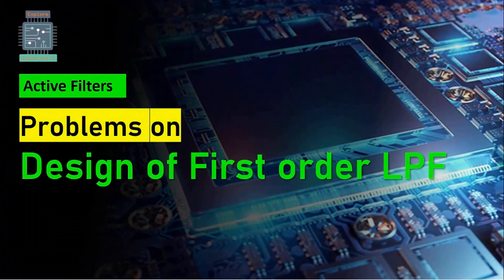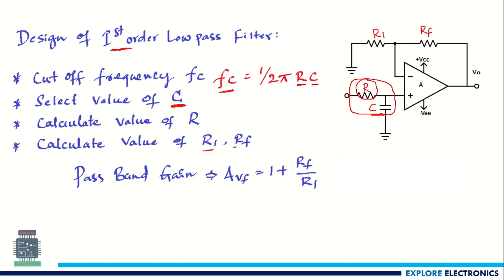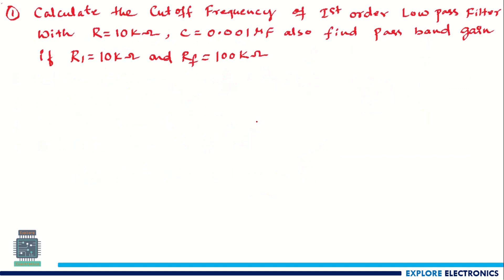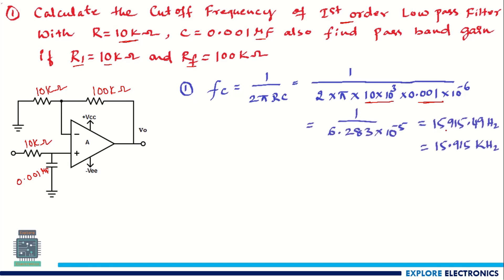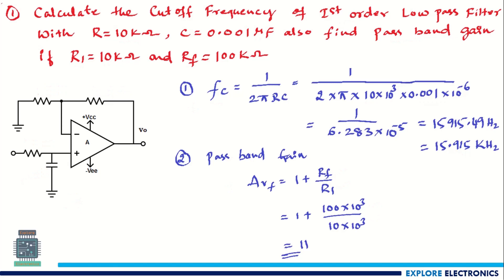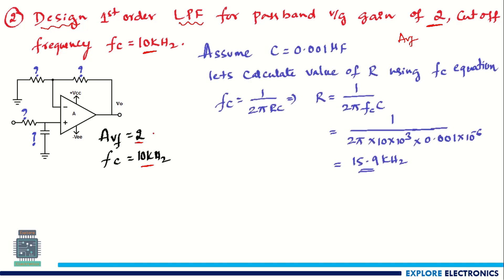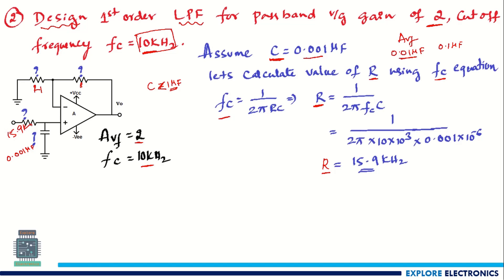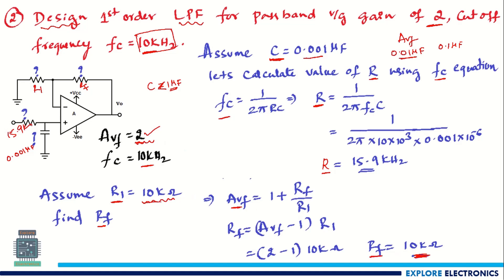Design of First order Low Pass Filters and High Pass Filters | Problem Part 1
Problems on Filter Design | Low Pass Filter is discussed in this video.
First order low pass filter consists of one RC Network pair with non inverting amplifier.

0:00 Introduction

👉☑ Watched the video!
👉☐ Liked?